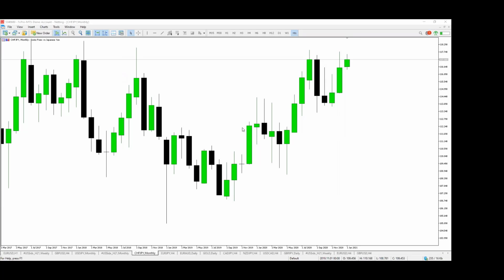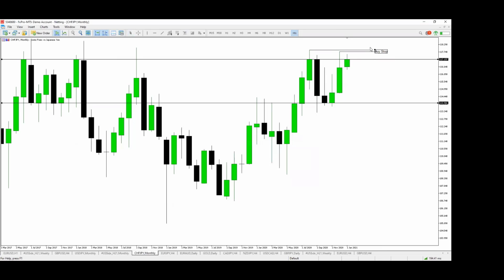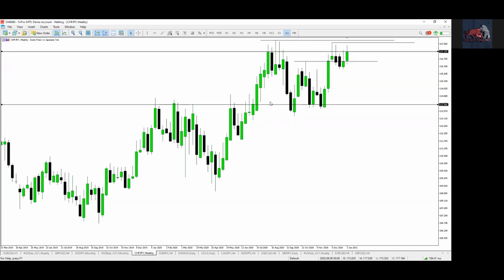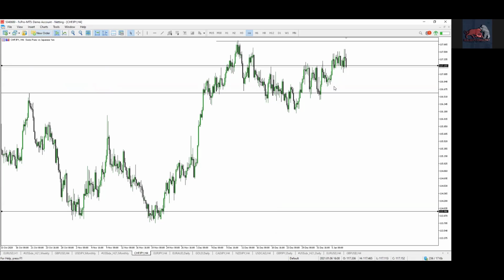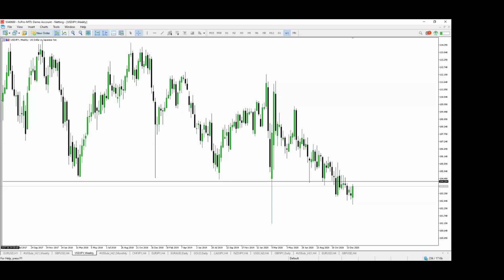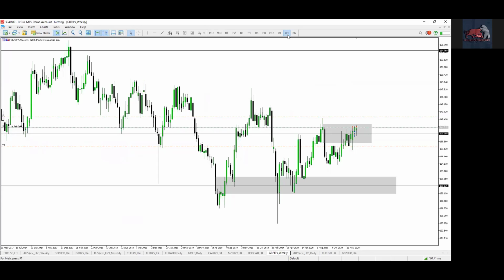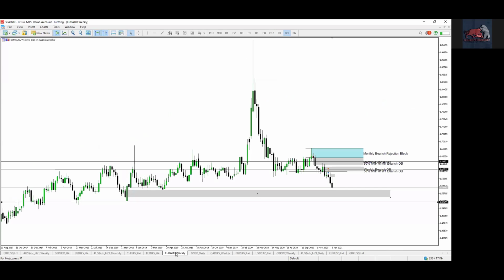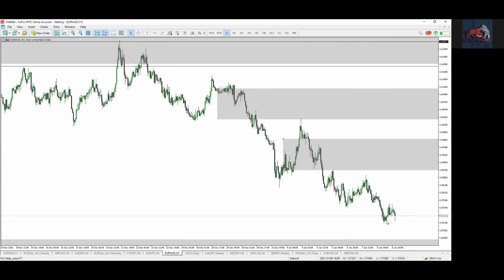BullishFX CHFJPY Forecast 10 Jan 2021